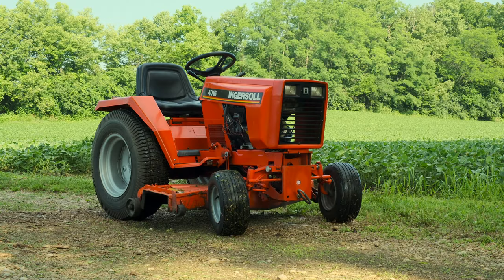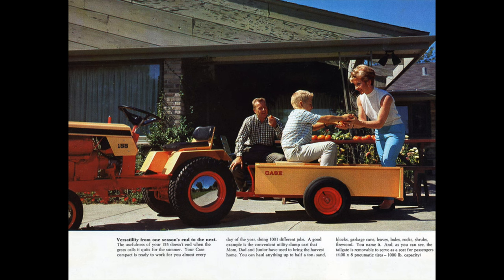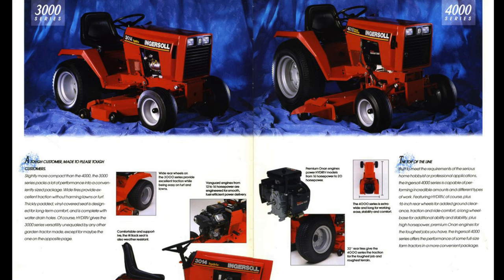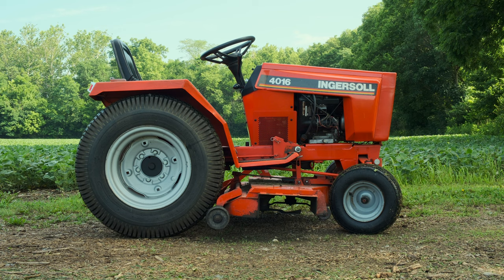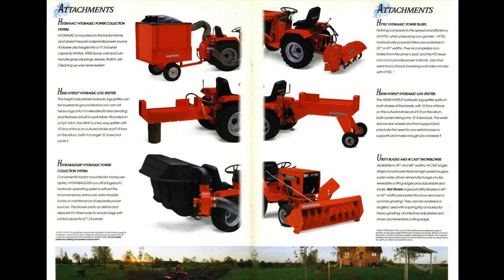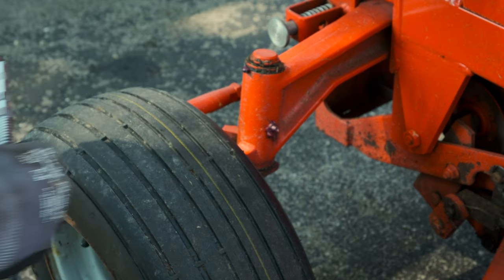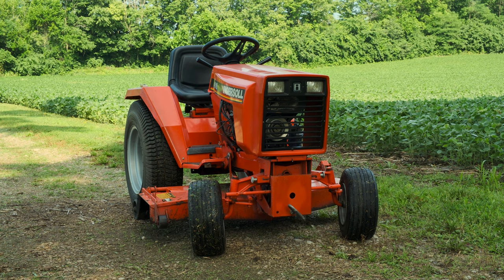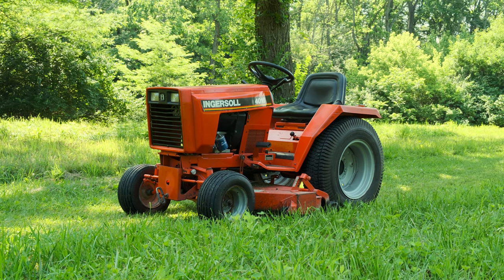This Lawn Mower Will Outlive Me, You, and Everyone You Know - Ingersoll 4016 Review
Today lets take a look at the Ingersoll 4016, and dig into the long history of these iconic garden tractors...

Gear Used:
Camera: Fujifilm X-H1 & X-H2S
Lens: Fujifilm XF 35mm f/1.4, Fujifilm XF 18-55mm f/2.8-4
Mic: Deity D3 Pro
Editing Software: Final Cut Pro X